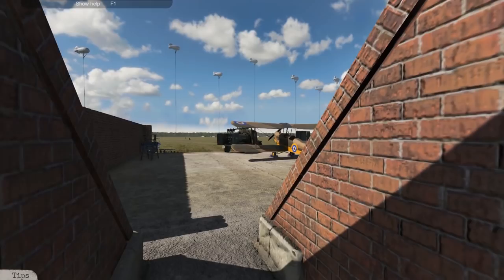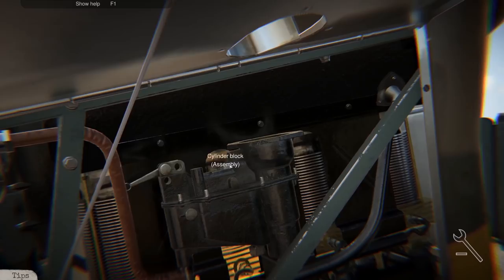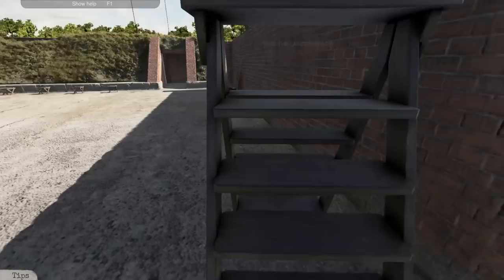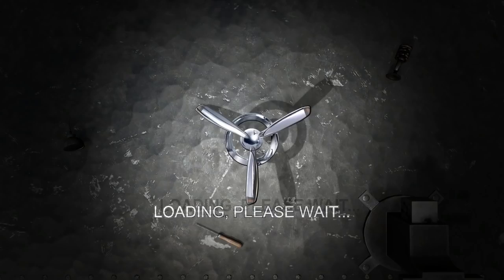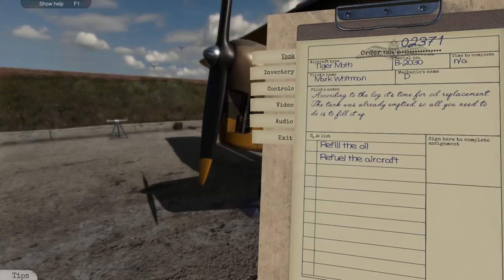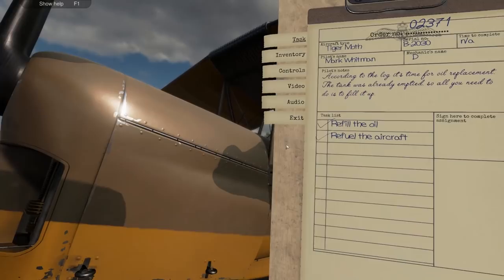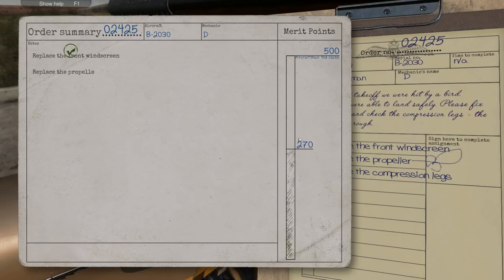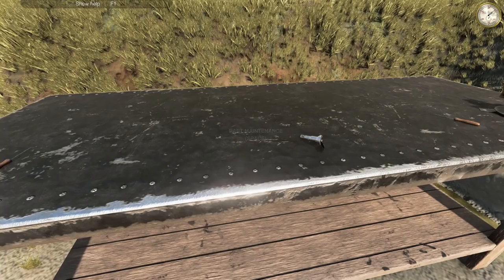Repairing WW2 Era Planes But I know Nothing About Plane Mechanics - Plane Mechanic Simulator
Welcome to Plane Mechanic Simulator! Plane Mechanic Simulator puts you in a role of an RAF ground crew technician at the start of the Battle of Britain. You will face various tasks ranging from simple refueling to engine repairs and gun harmonization. The game also features a unique campaign where you are assigned to a specific squadron with your own machine and pilot. Make a mistake and he might not return from a mission. Perform well and he will become an ace. In this episode we hit the ground running working with our Pilot Mark Whitman to repair and make sure his plane is in fighting order.